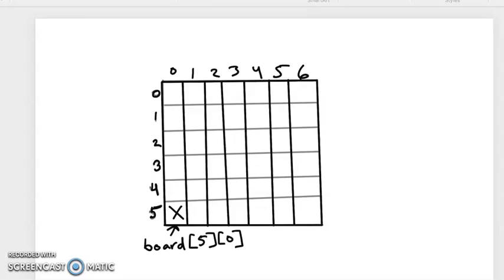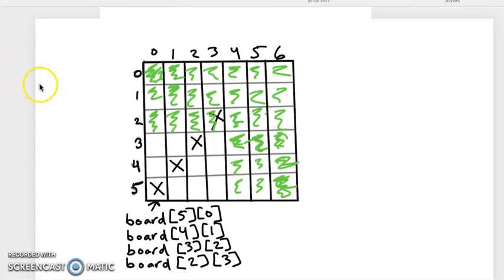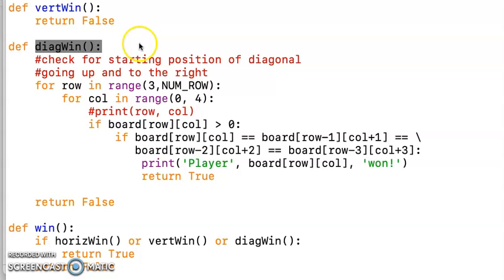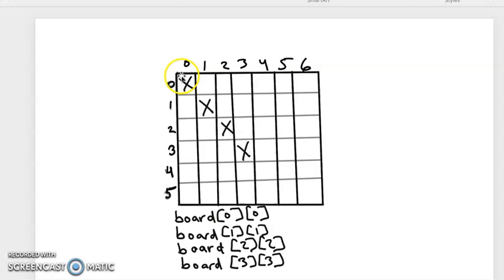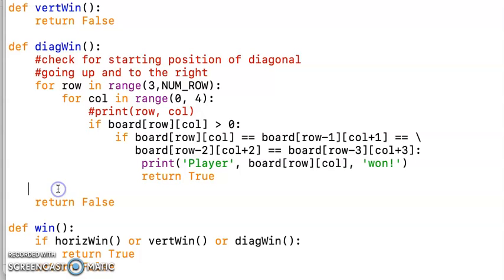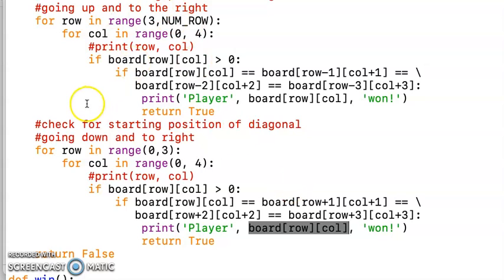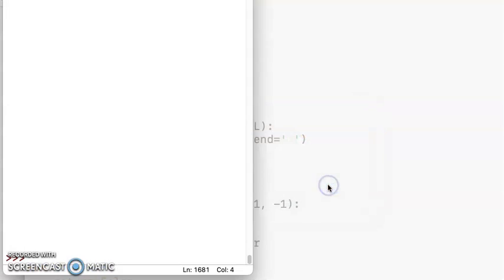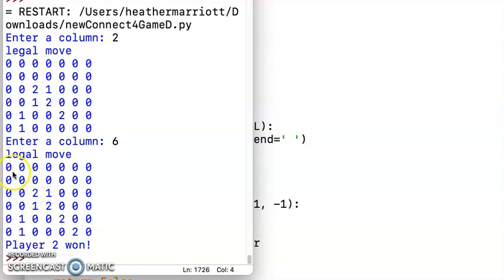Creating a Connect 4 Game in Python - Part 4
This video works on finding diagonal winning conditions.